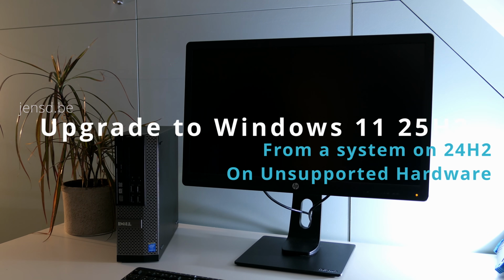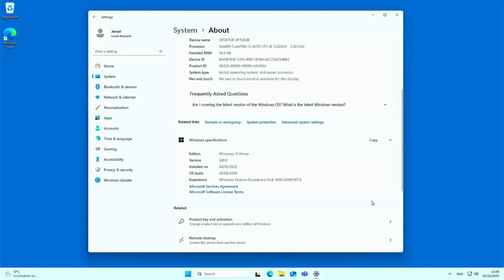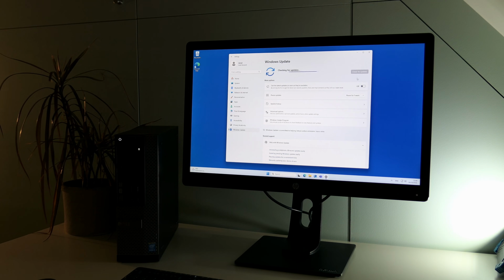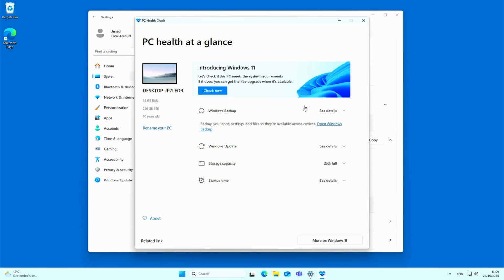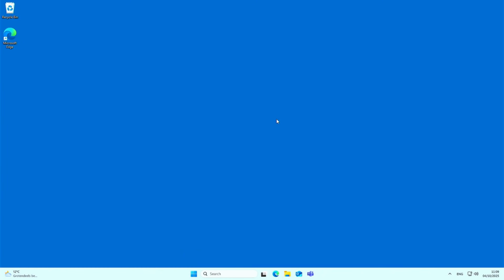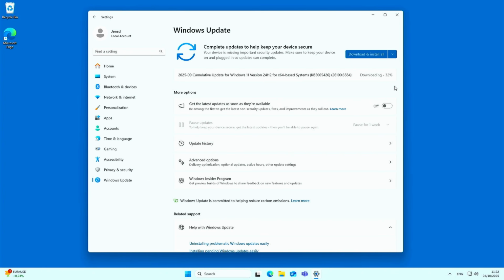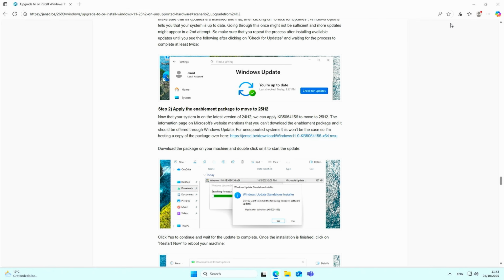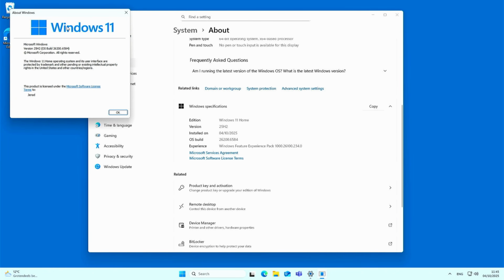Upgrade to Windows 11 25H2 from 24H2 on Unsupported Hardware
In this video I will explain how to upgrade an existing Windows 11 installation on unsupported hardware that is on version 24H2 to the latest version of Windows 11, 25H2. This can be done by using the so-called enablement package which will allow a fast and nearly no download method.

In the meanwhile, Microsoft has released version 26H2 of Windows 11, which requires a different approach.

- Upgrade from Windows 10 or an older version of Windows 11 like 23H2 or 22H2 to the latest version of Windows 11: 26H2

If you prefer to have the step-by-step instructions in written form

Chapters:
00:00 - Introduction
00:30 - Other scenarios
01:28 - Windows 11 and unsupported hardware
02:18 - Starting point: 24H2
03:10 - Enablement package
04:08 - Step 1) Windows Update
05:40 - Step 2) Move to 25H2
07:23 - Updates after upgrade